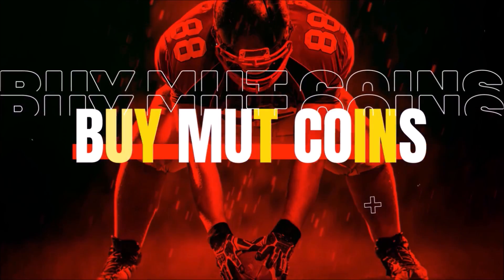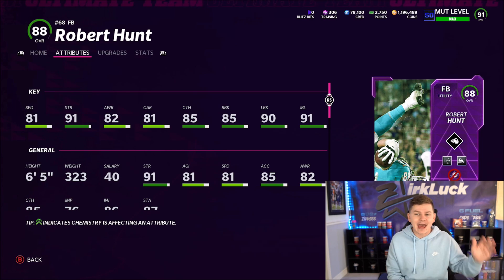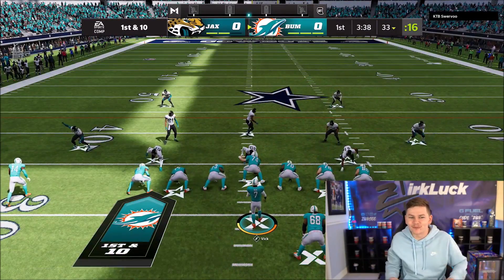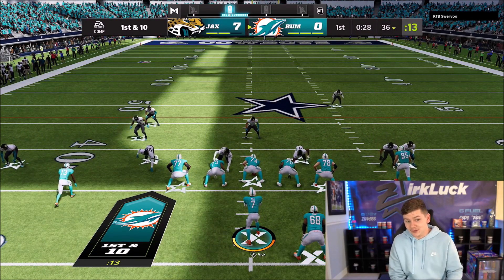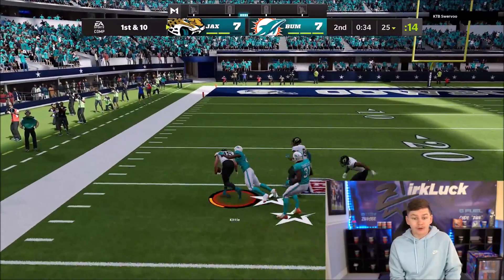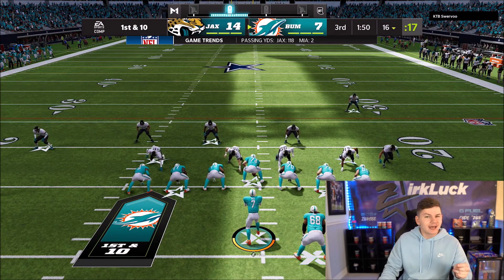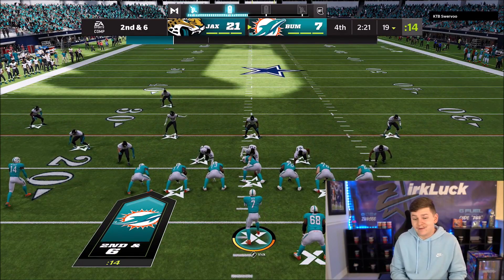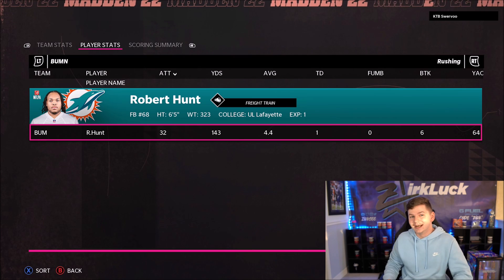300LB RUNNING BACK! FB ROBERT HUNT IS THE GREATEST RUNNING BACK EVER! | MADDEN 22 ULTIMATE TEAM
300LB RUNNING BACK! FB ROBERT HUNT IS THE GREATEST RUNNING BACK EVER!

300LB RUNNING BACK! FB ROBERT HUNT IS THE GREATEST RUNNING BACK EVER! | MADDEN 22 ULTIMATE TEAM
300LB RUNNING BACK! FB ROBERT HUNT IS THE GREATEST RUNNING BACK EVER! | MADDEN 22 ULTIMATE TEAM
300LB RUNNING BACK! FB ROBERT HUNT IS THE GREATEST RUNNING BACK EVER! | MADDEN 22 ULTIMATE TEAM

madden,zirksee,zirksee2,zirksee 2,madden 22 gameplays,mut 22 gameplays,madden 22 pack opening,madden 22 ultimate team packs,madden 22 ultimate team zirksee,zirksee madden gameplays,madden 22 news,300LB RUNNING BACK! FB ROBERT HUNT IS THE GREATEST RUNNING BACK EVER! | MADDEN 22 ULTIMATE TEAM,madden 22 robert hunt gameplay,madden 22 fullback robert hunt gameplay,fullback robert hunt gameplay madden 22,halfback robert hunt gameplay madden 22